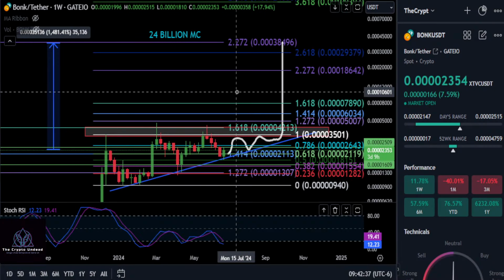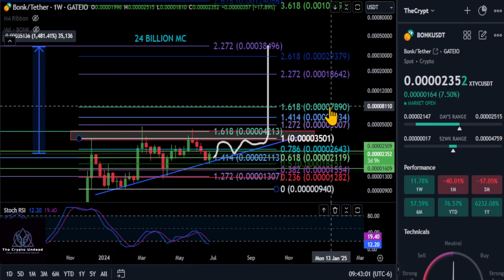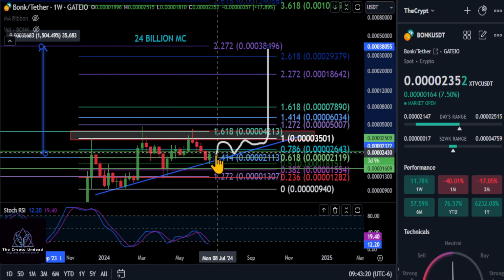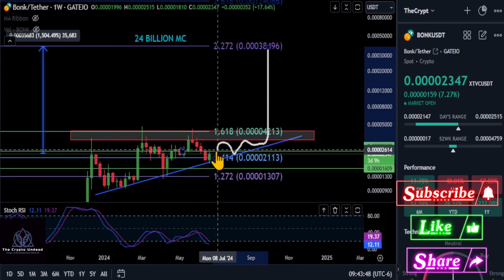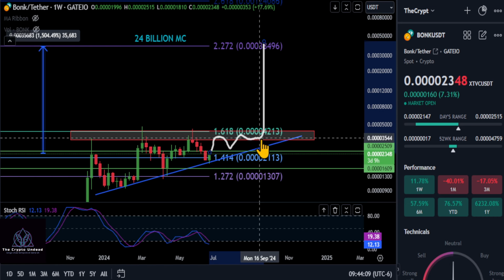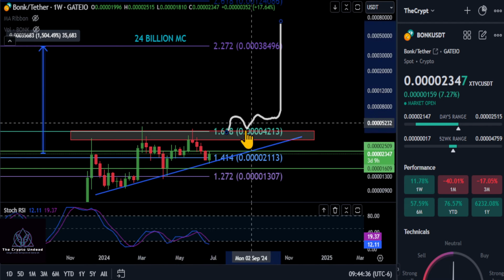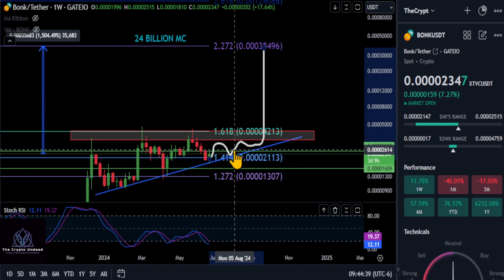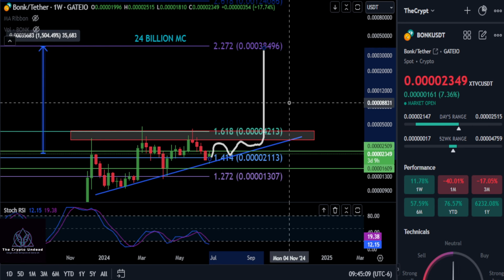Will you miss out on BONK!?? Bull Market Top & Daily Analysis!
BTC: bc1qw3adfpuvg7cfhd0jyyts2jvuajaxu95nn573hv
ETH: 0x616609C931f3229Efc549e0D0c2C4C5cD0F2709a
SOL: 9dZ2tLQjX2RWa8Kb8Wp9FYmnLXt9pDHKxRcJ7kArF4gQ
DOGE: DSMs4xc1KYHDSdFoDk9aA1RMQEK5LdCGkD
Jasmy: 0xB7bb782cEf919aD51Fe756D448E038F3A4730Eb9
Tether: 0x3CC9f4a7ec4db34E30e09d2D7698BDfBBBb265F3
ADA: addr1vxak8t07lvjgz2cuquj8dhhrp6jf5cfzlpq9yg8k897gc2qlc7gmn
ACH: 0x52D64AacB278eAEEC0B39Fa44e7757bb2a19247F
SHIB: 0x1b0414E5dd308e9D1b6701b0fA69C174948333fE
AERO: 0x13fF44C994371fc9FAf2165a2944Be9F99b10AFa